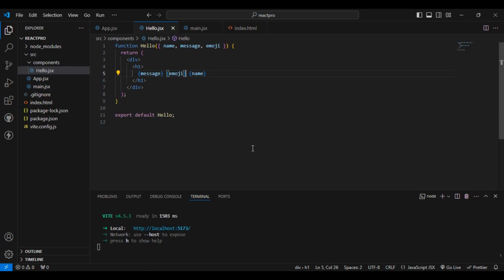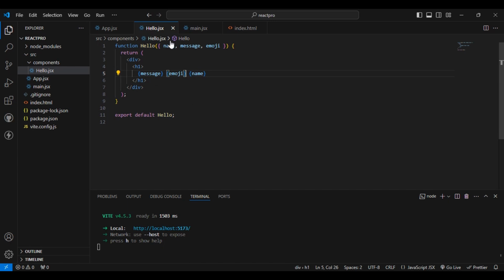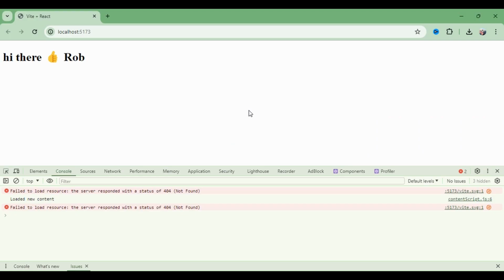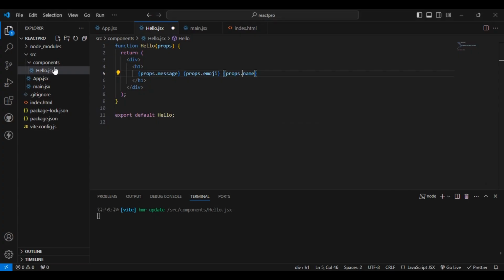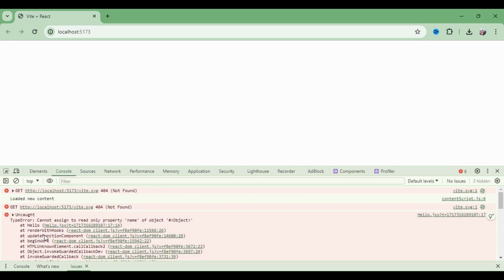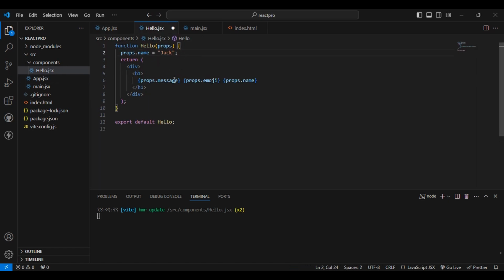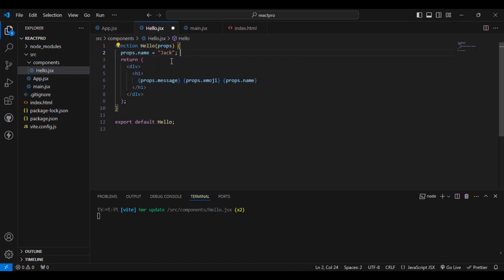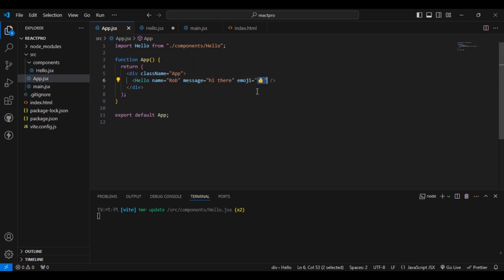Immutability of Props in React | React Tutorial for Beginners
Welcome to our React Tutorial for Beginners series! In this video, we dive into the concept of immutability of props in React. Understanding how props are immutable and how this impacts your React components is crucial for mastering React. Whether you're new to React or looking to reinforce your knowledge, this tutorial will provide clear explanations and practical examples. Join us as we explore the role of props in component rendering, and learn best practices for handling props in your React applications.

React Component Props
Understanding React Props
Props in React JS Tutorial
React JS Props for Beginners
React Rendering Tutorial
React Props Handling
Immutable Props in React
React Props Concept
Beginners React Props
React Props Best Practices
How to Use Props in React
React Props Immutability
React Component Tutorial
Props in React Explained
React Props Examples